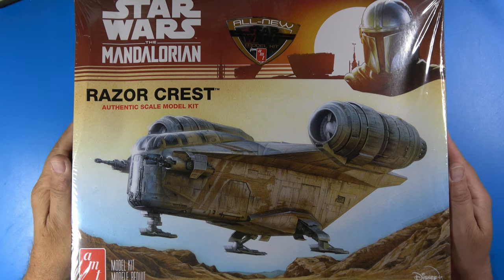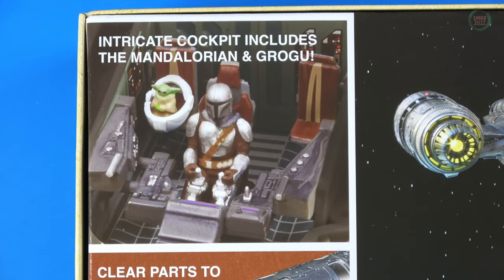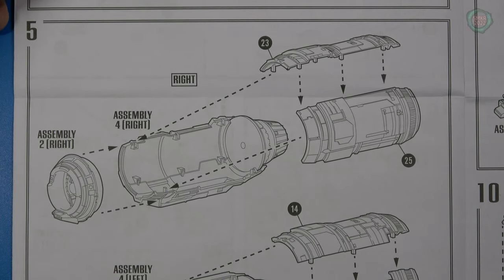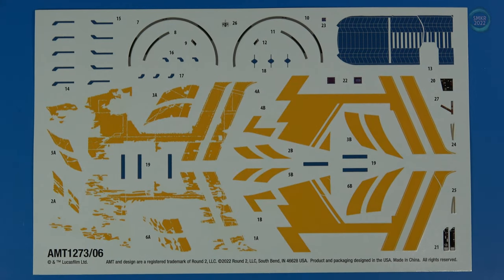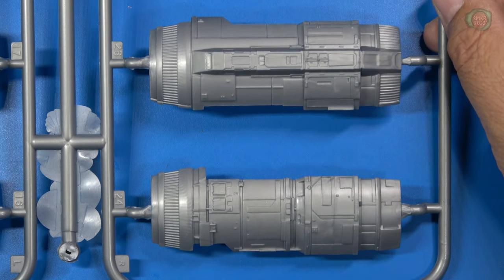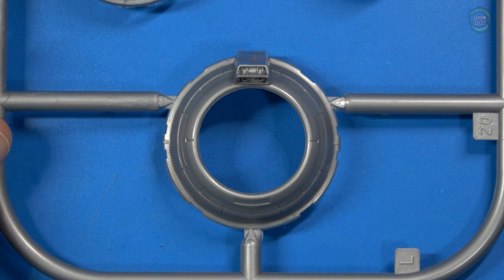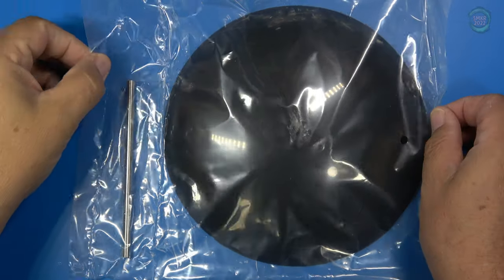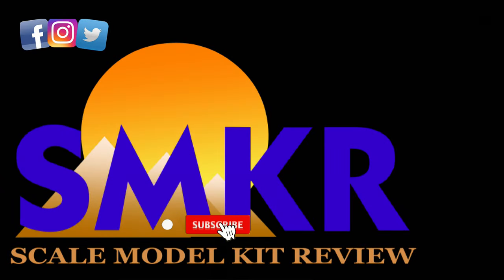The Mandalorian Razor Crest Scale Model Kit Open Box Review From Round 2 in 4K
This time I review the Star Wars AMT The Mandalorian Razor Crest scale model kit from Round 2, This is NOT a comparison video, I detail this kit for its own merits.

Time Stamp:
00:00 - Introduction
02:49 - Kit Instructions
06:09 - Decals
07:20 - Engine Parts
10:28 - Clear Parts
11:32 - Landing Gear, Panels, & Cannons
13:03 - Flight Deck, Mando & Grogu
15:13 - Engine Pylons, Panel, Cargo Door and Ramp
19:02 - Lower Fuselage Halve
23:46 - ILM Studio Model
24:59 - Display Stand
25:33 - Conclusion